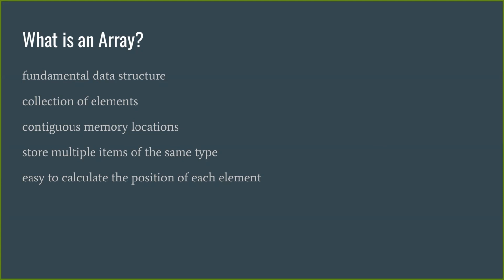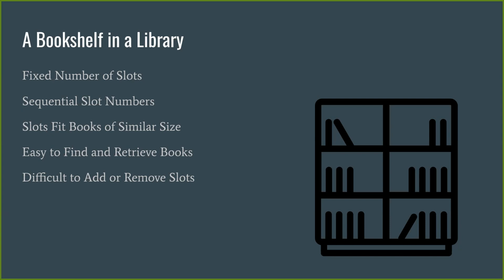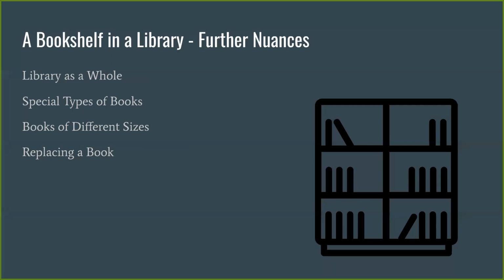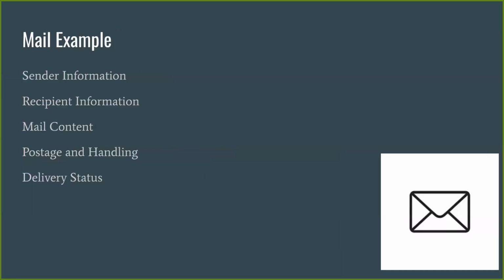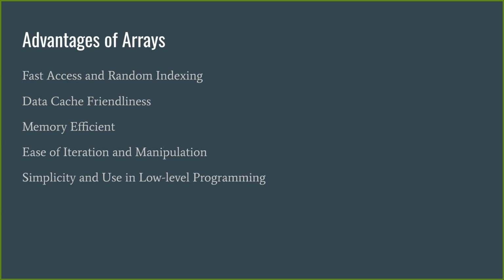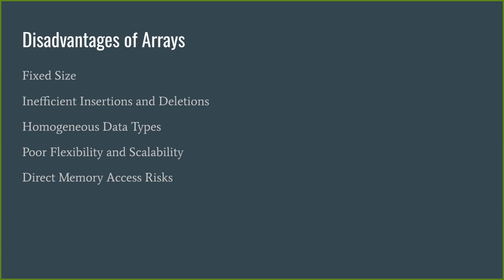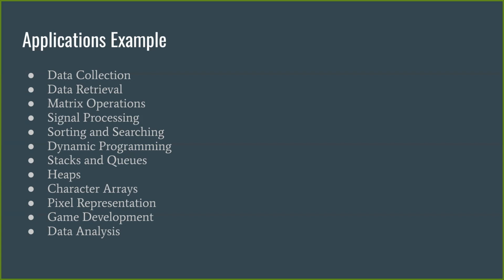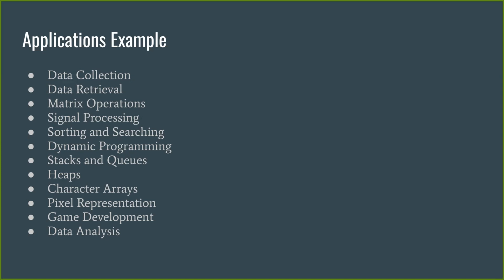Introduction to Arrays